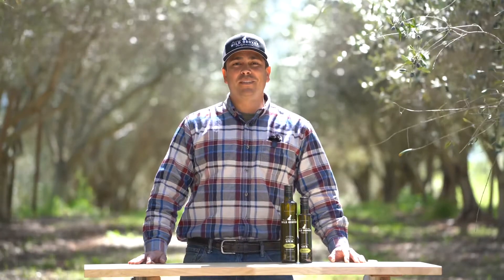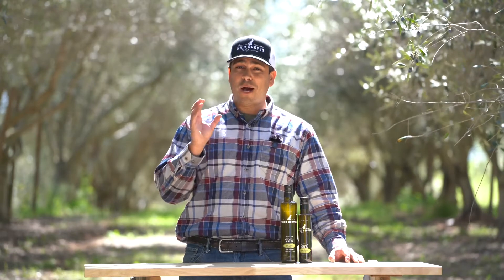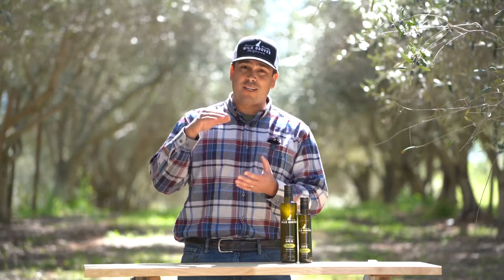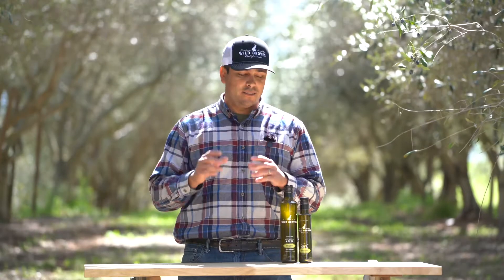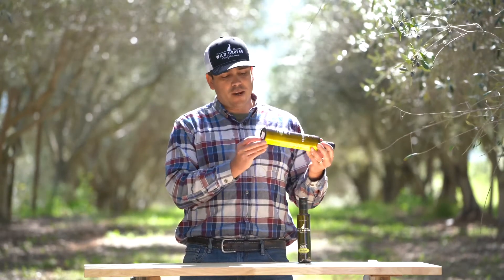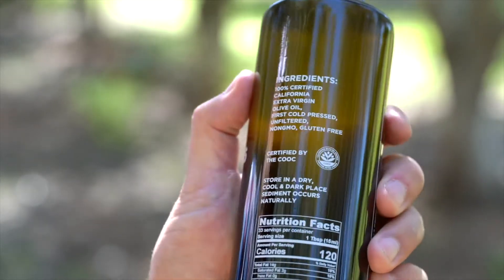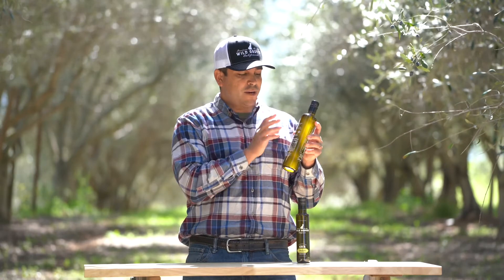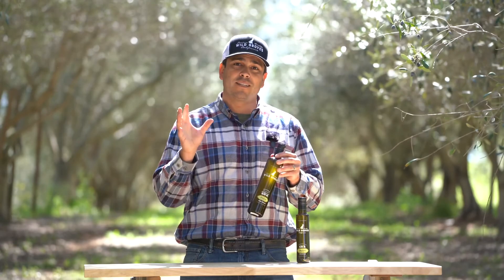Arbequina EVOO - everything you need to know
Wild Groves owner Dewey Lucero describes our Arbequina Extra Virgin Olive Oil with flavor profile, polyphenol count and uses.

The California Chardonnay of the Olive Oil Industry

Olive - Arbequina
Flavor & Aroma - Fruity, fresh, ripe olive with rich red apple, buttery almond and green artichoke.
Growing Region: Northern California (Sacramento Valley)
Harvest Date: November 2020 by mechanical harvesting
Polyphenol (antioxidant) count: 278  gallic eq mg/kg
Free Fatty Acid (FFA): 0.27  % oleic
Peroxide Value (PV): 4.09  meq O2/Kg
UV Absorbance (K232): 1.576
UV Absorbance (K270): 0.105
UV Absorbance (Delta K): -0.0022
Avg. Yield: 39 gallons/ton

Certified 100% EVOO by the California Olive Oil Council (COOC)

Arbequina (the most widely planted olive in California, specifically for olive oil).  This is a Spanish varietal, smaller in size with a very good pit to meat ratio.  The oil yield for this olive is higher than most, typically around 40-42 gallons/ton.  Most plantings in CA are grown in Super High Density (SH) hedge rows, where there are nearly 700 trees per acre, and they are mechanically harvested with "over the row" harvesters like trellised grapes.  Typical plantings are 12 feet between the rows, and trees are planted 6ft apart.  They are fast-growing and fast yielding trees.  Typically yielding fruit in year 2, and harvestable in year 3.

EVOO is a superfood, high in polyphenols.  Polyphenols are antioxidants that attack bad "free radicals" in our bodies, ultimately helping us live longer.  EVOO's high in polyphenols have also been shown to have anti-inflammatory benefits when consumed regularly.

Wild Groves - Premium California Olive Oil